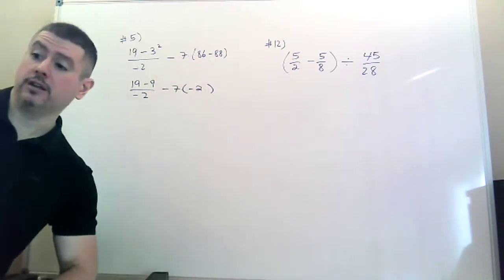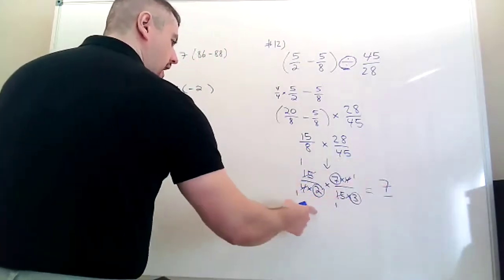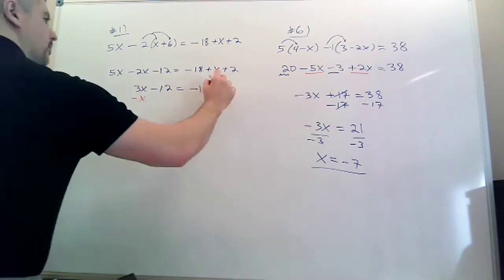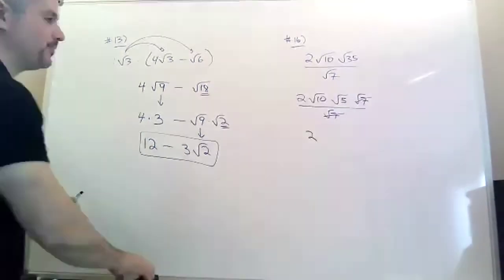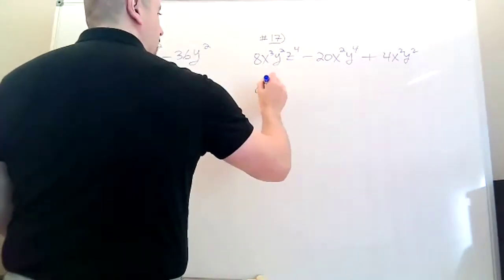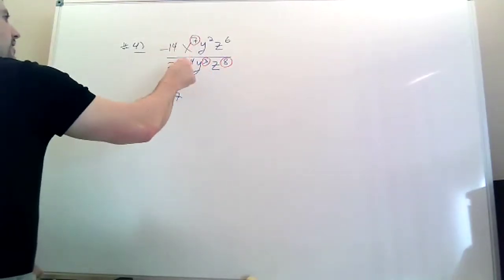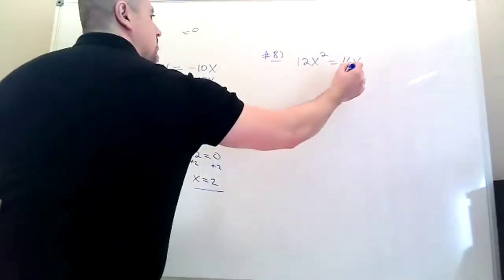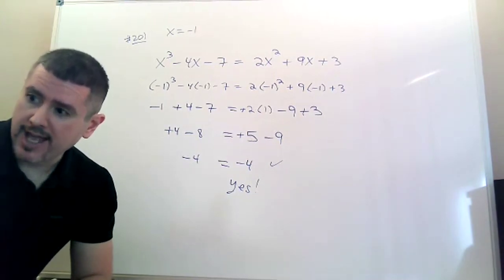065 Final Exam Review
Somehow this did not record in HD, and I do not know why.  I apologize if its  a little blurry.  Remember this was shot during our class, so god knows what the hell I was saying...but I did as many problems as I could...